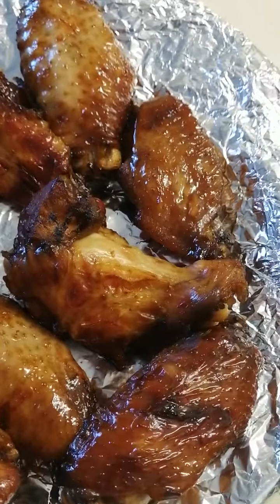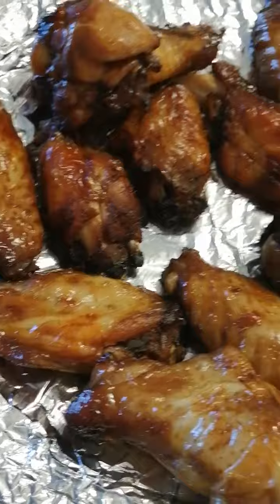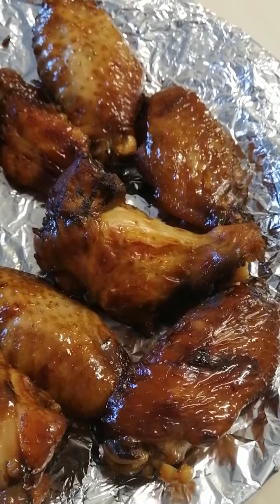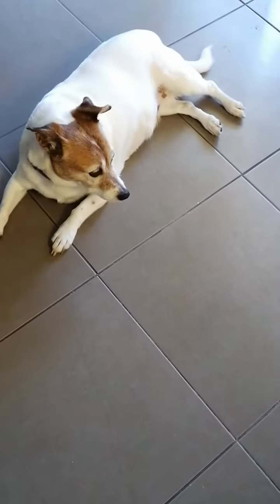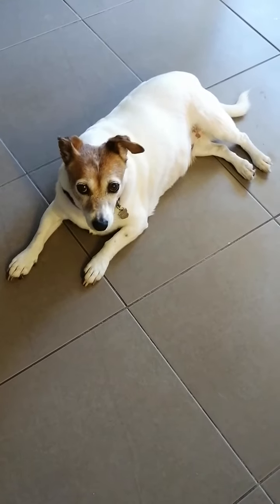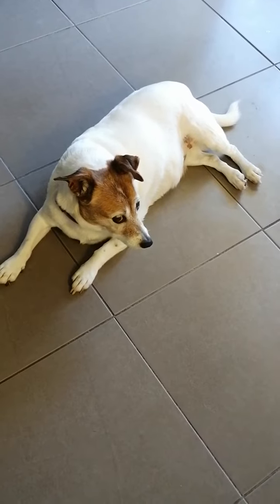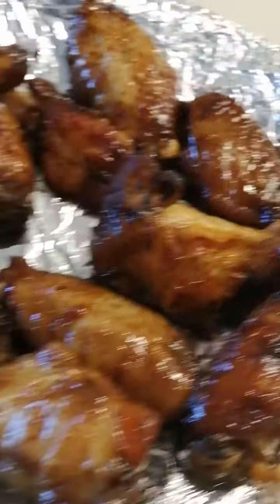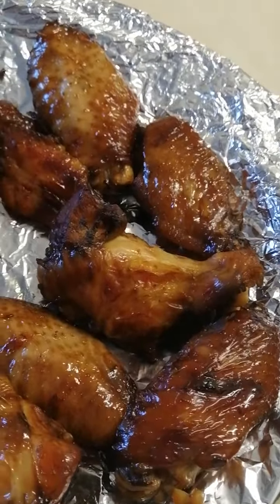A Dog's Dinner🍗🍗. 🐶 Lola Will Share With You 😂